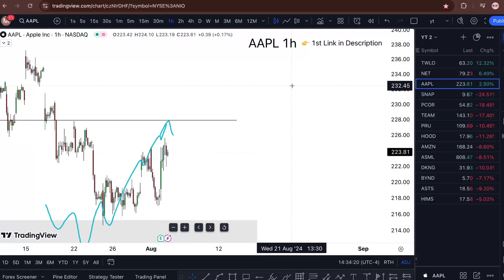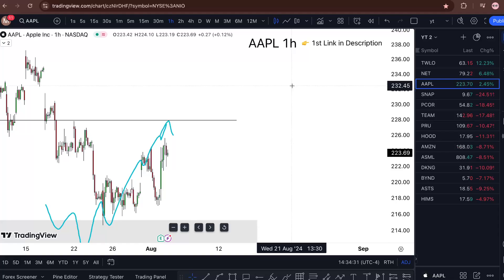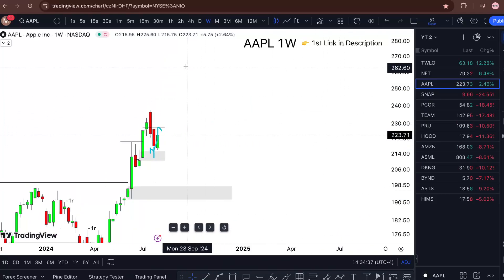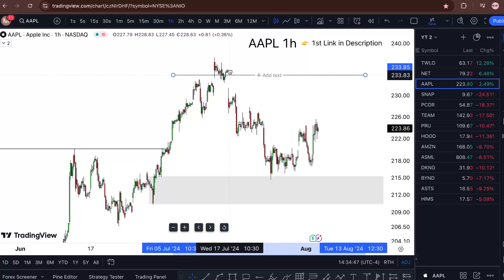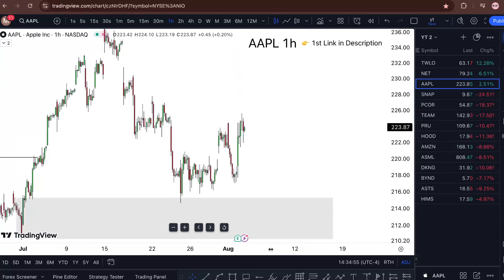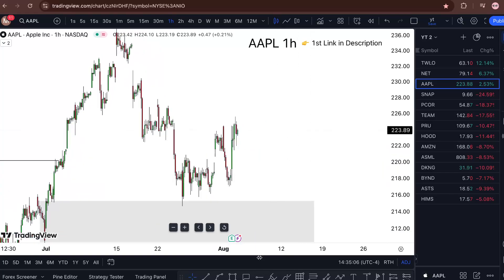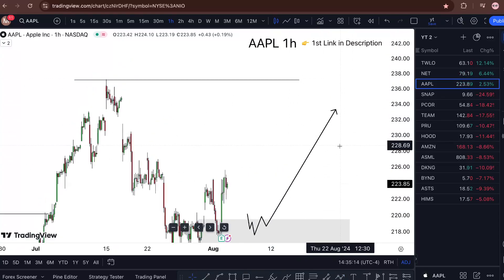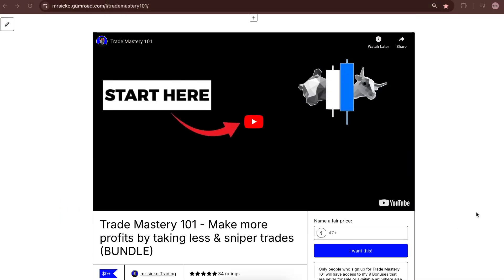AAPL Stock (Apple stock) AAPL STOCK PREDICTION AAPL STOCK Analysis AAPL stock news today $aapl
My Goal 🏆

WHY FREE?